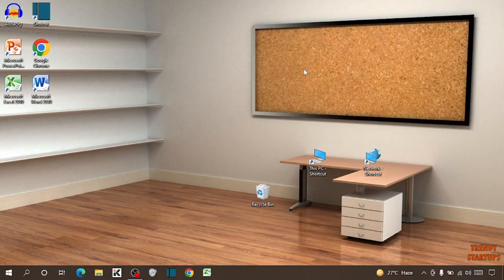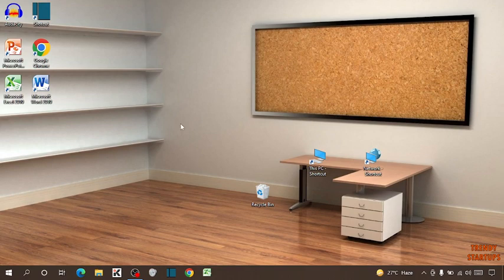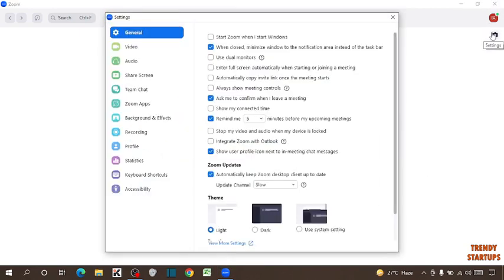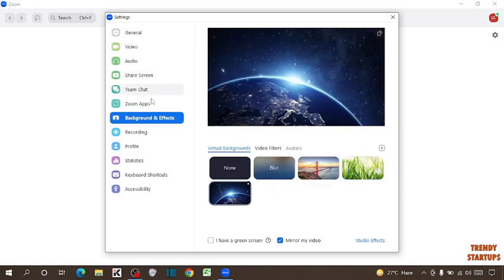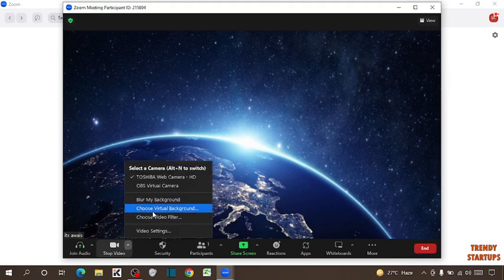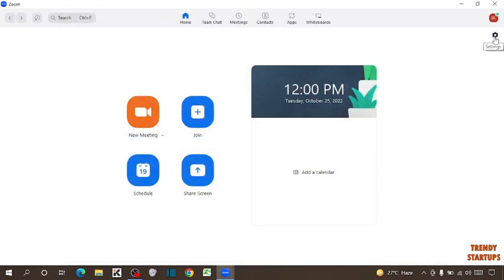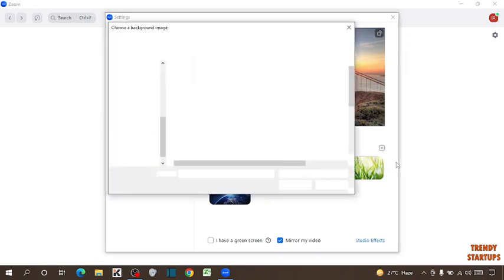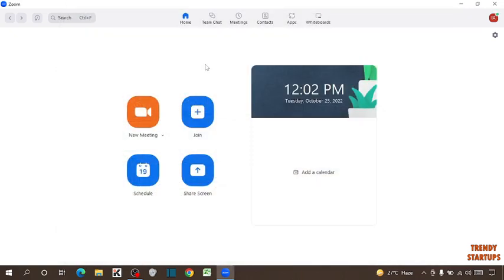How to use Virtual Backgrounds in Zoom - Change your Background in Zoom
Solved - How to use Virtual Backgrounds in Zoom - Change your Background in Zoom.

Hi Guys, In this video I will show you How to use Virtual Backgrounds in Zoom.

I hope, This video will help you. So keep watching this video to use Virtual Backgrounds in Zoom and if you want more of these little tips and tricks, then please do subscribe to our channel and give a thumbs up.